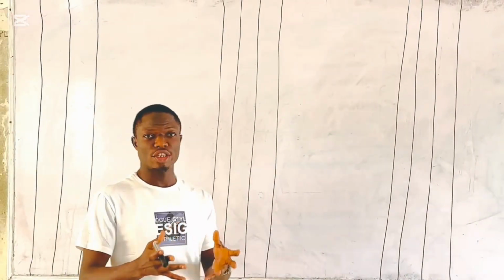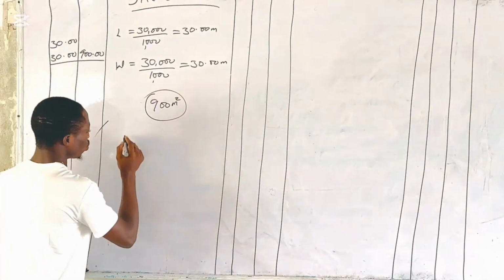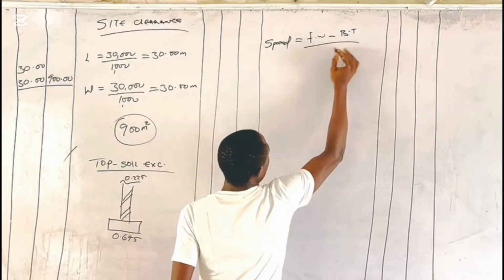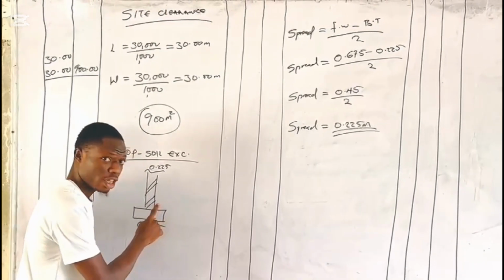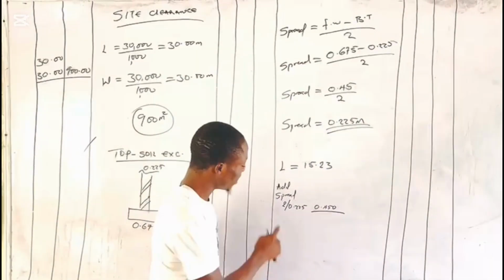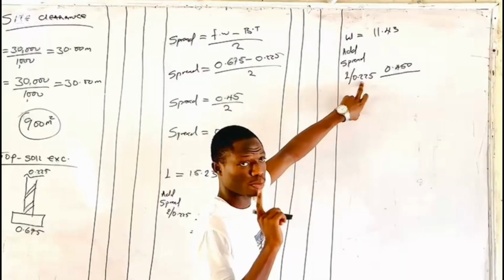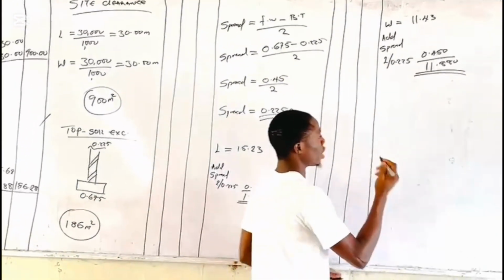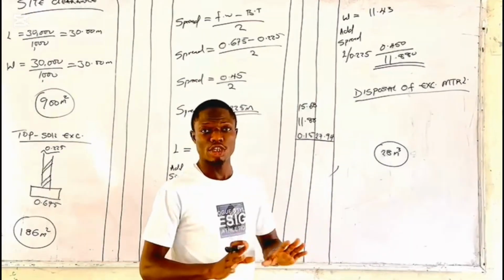How to Take off for Substructural works, part 1.